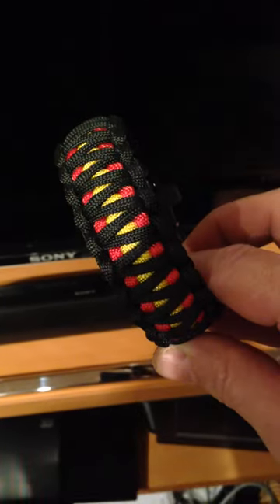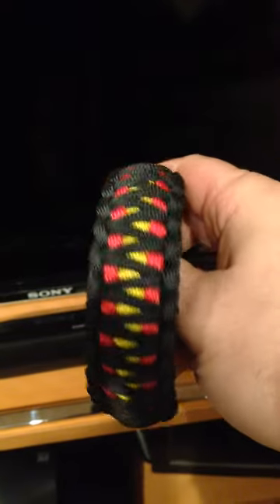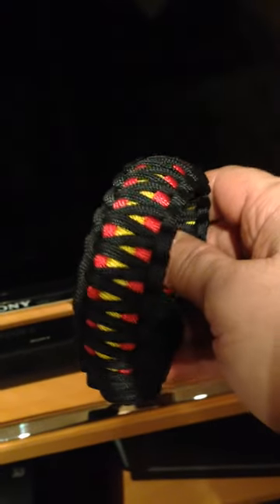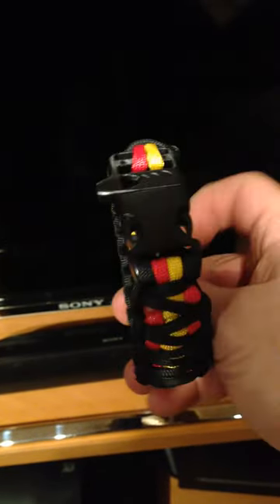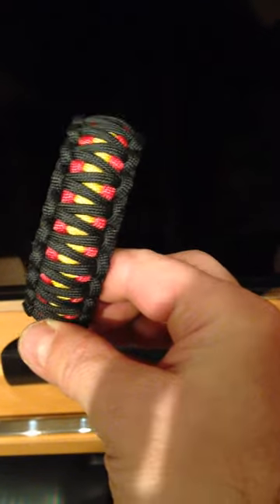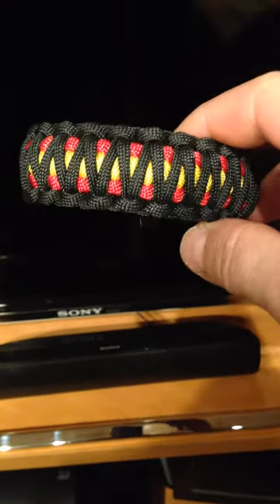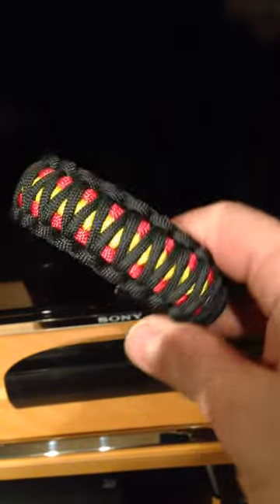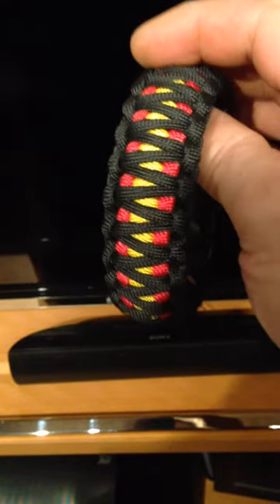King Cobra Paracord Bracelet - Germany Colors - PCORD MASTER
A MASSIVE 9 1/2 inch King Cobra Paracord Bracelet with 3/4 inch whistle buckle.